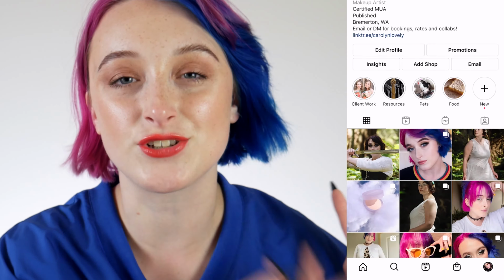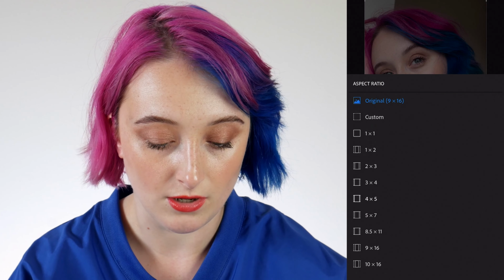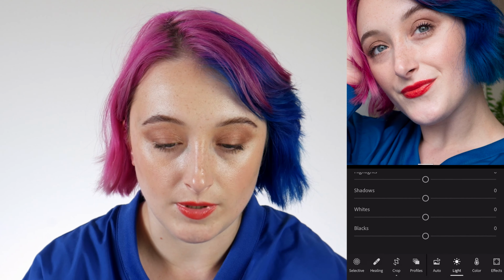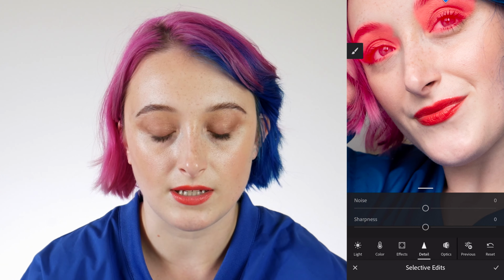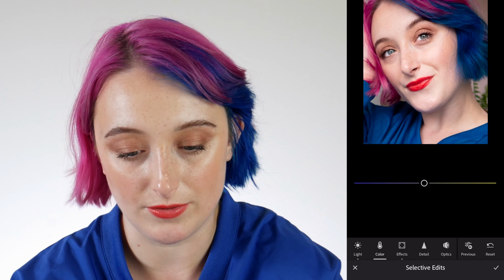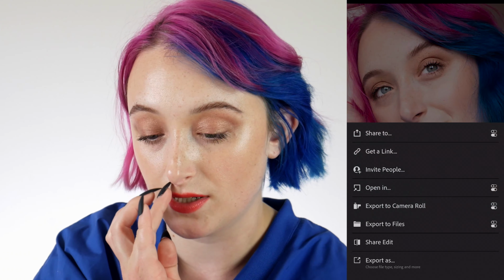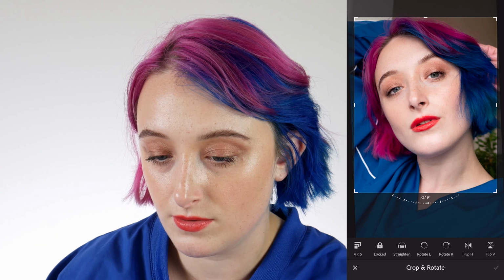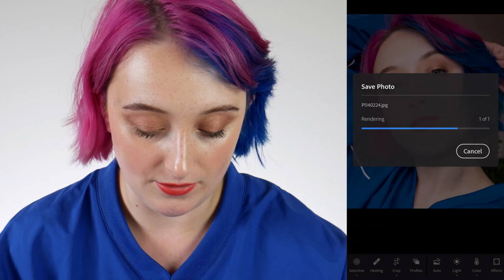HOW I EDIT PHOTOS FOR INSTAGRAM - Using the Lightroom Mobile App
Social Medias:
IG lovelymakeupartistry
Twitter lovelymakeupart